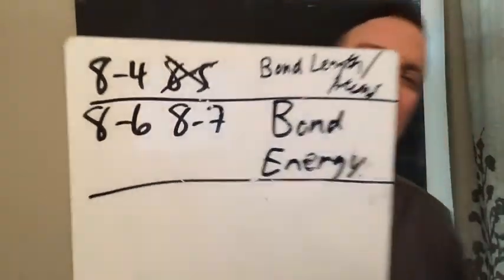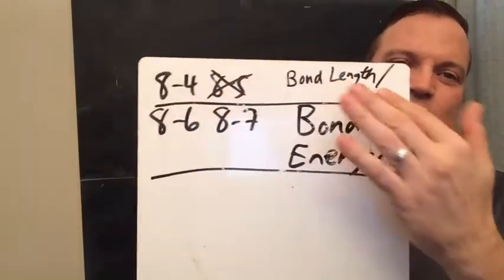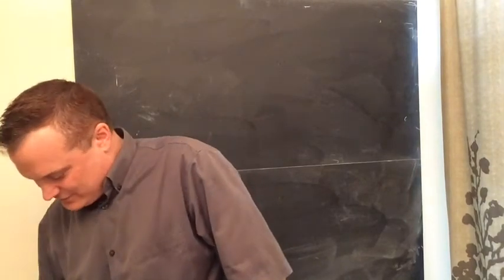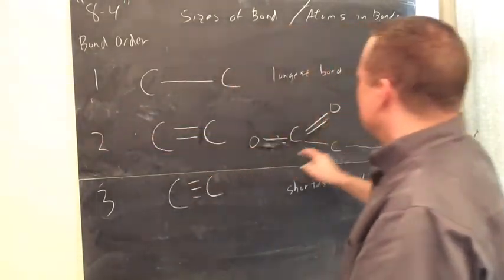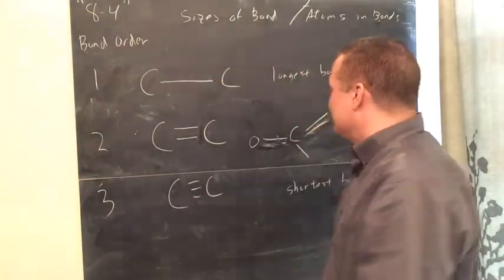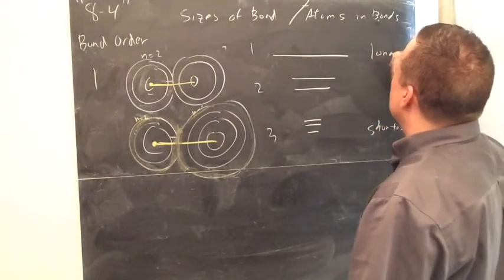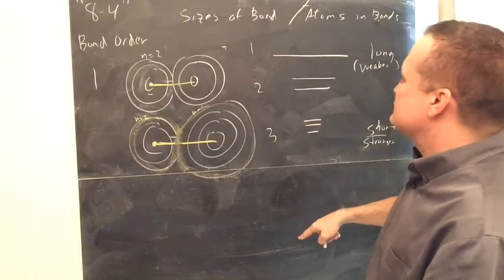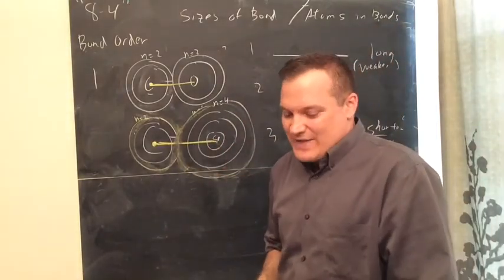8-4 to 8-8 Bond Enthalpy ( Bond Energy) Calculationd